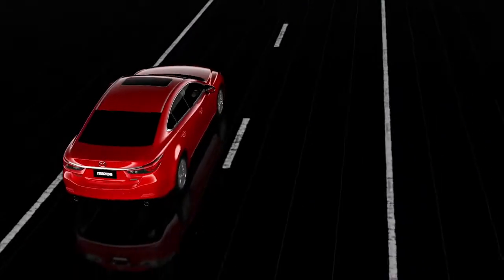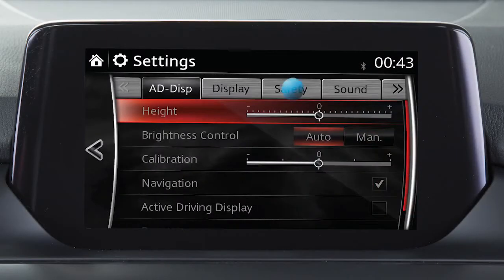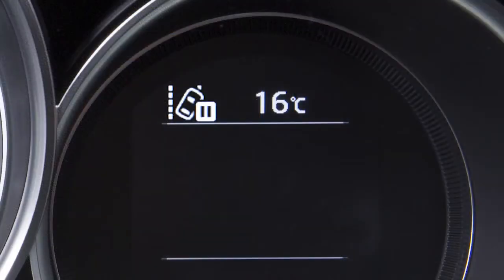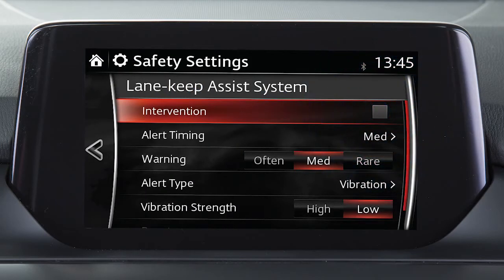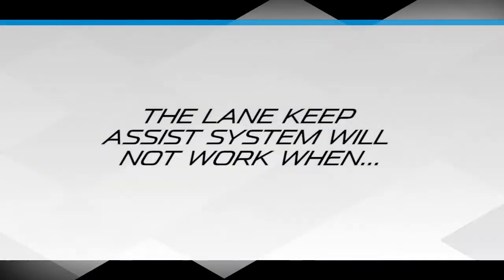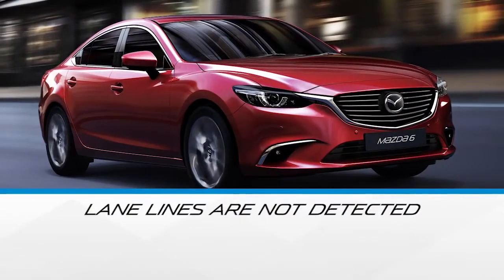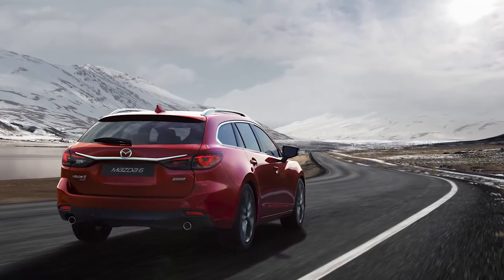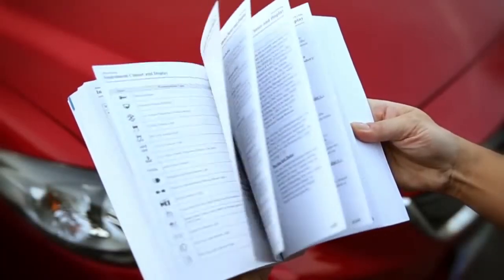Lane-keep Assist System (LAS) Mazda i-ACTIVSENSE Safety Features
The Lane Keep Assist system notifies you that your vehicle may be deviating from your lane. Find out how the system employs a sophisticated Forward Sensing Camera to notify you of lane departure and help keep you safe.